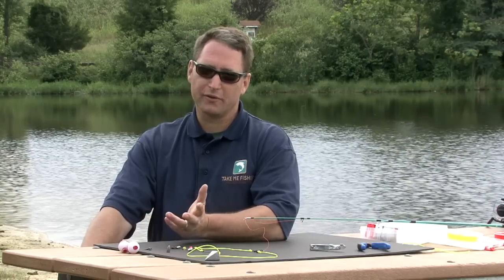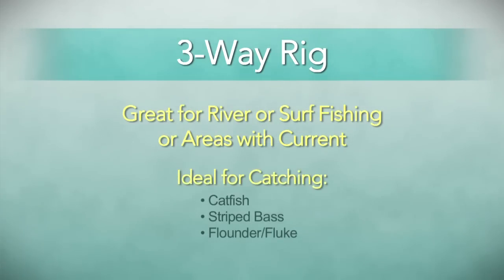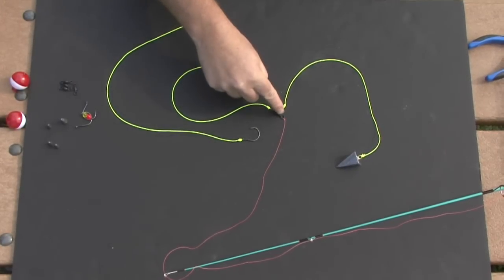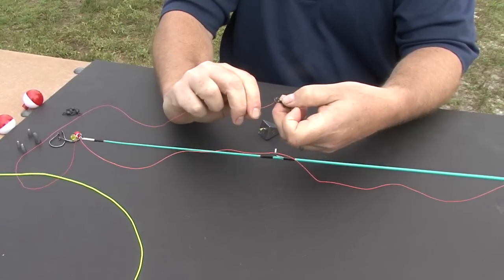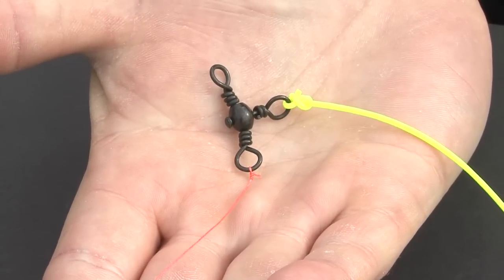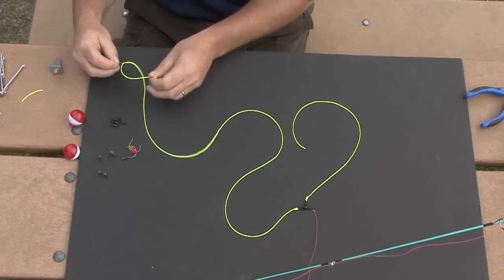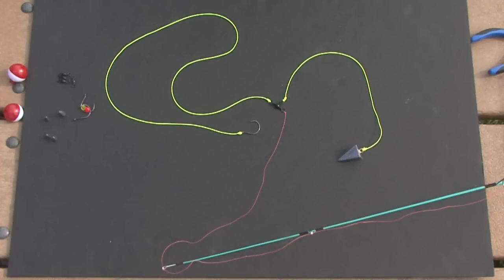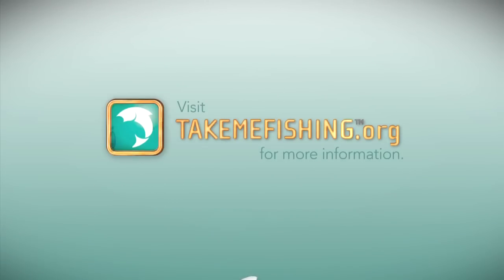Fishing Rigs: How to Tie a 3-Way Rig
A 3-way fishing rig is any of the gear that you attach to your line - it could be a hook or a swivel. Follow along here and with Take Me Fishing as we show you the different types of fishing rigs as well as how to put them together.